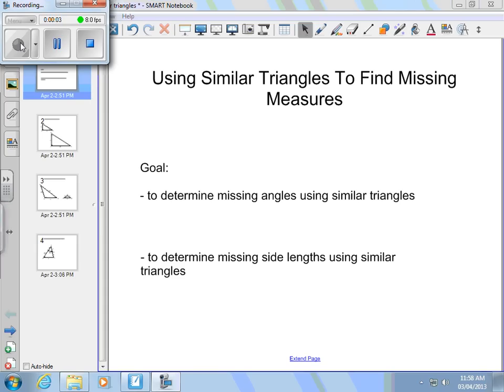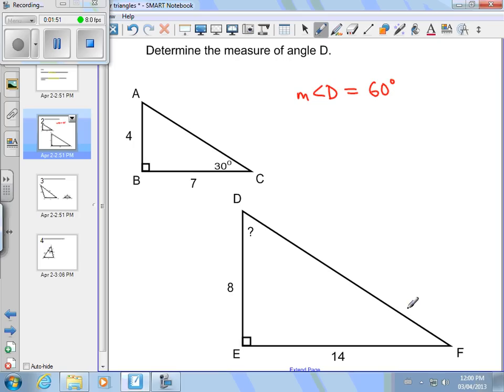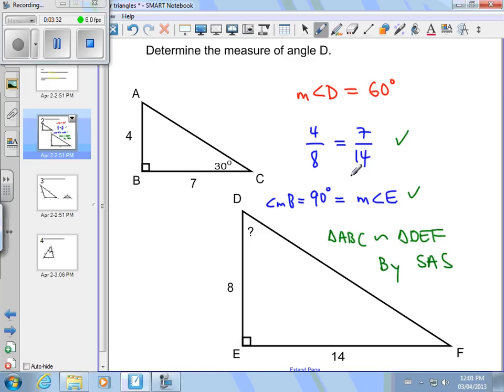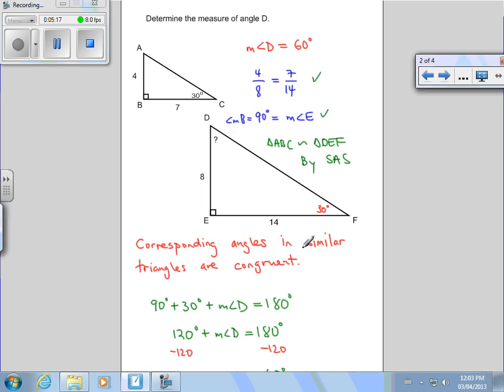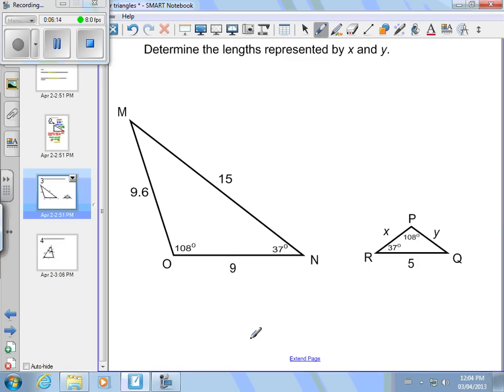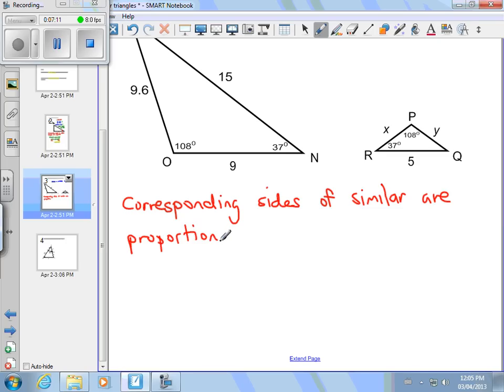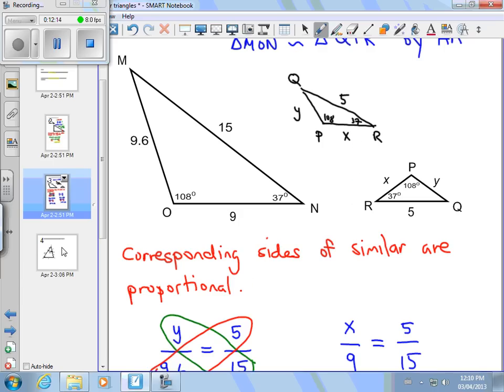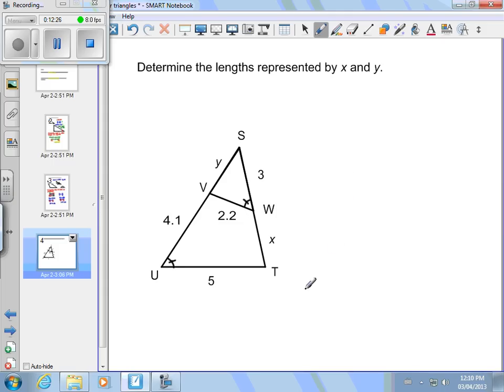finding missing measures using similar triangles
Use similar triangles to find unknown measures.